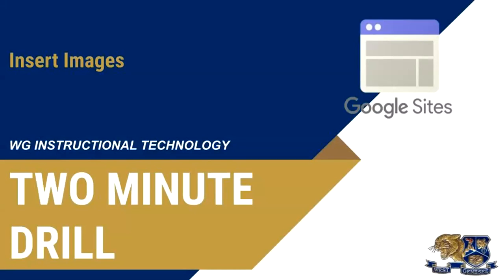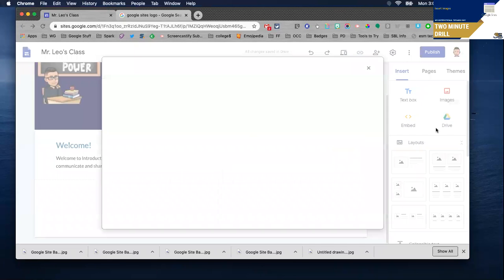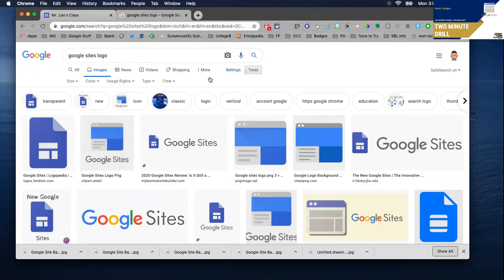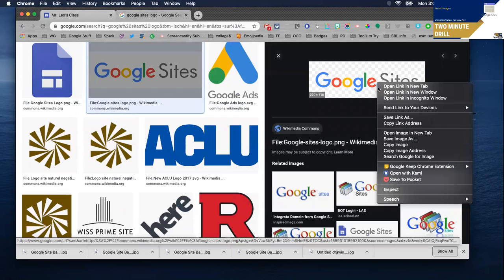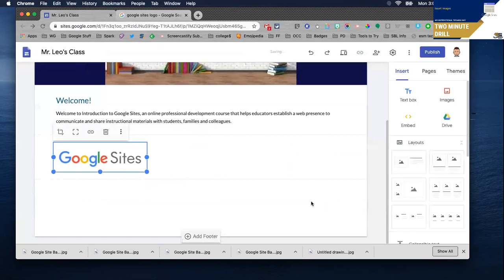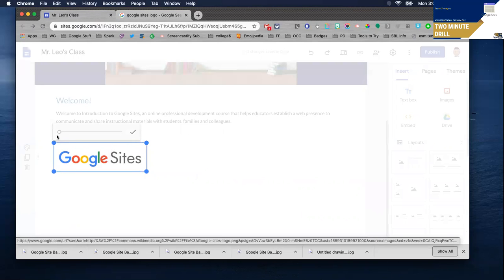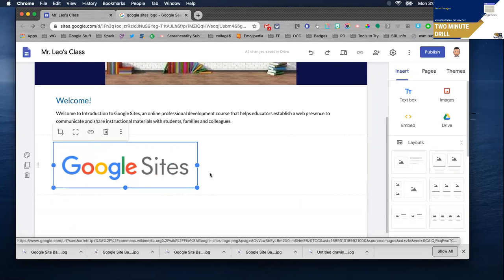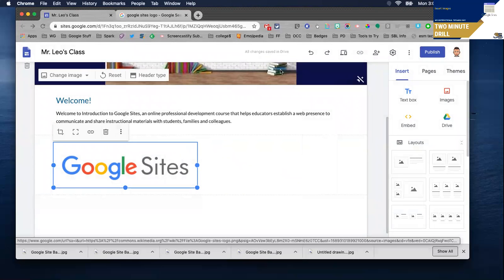WG Instructional Technology: Two Minute Drill--Insert Images